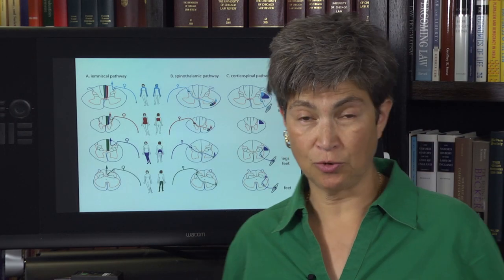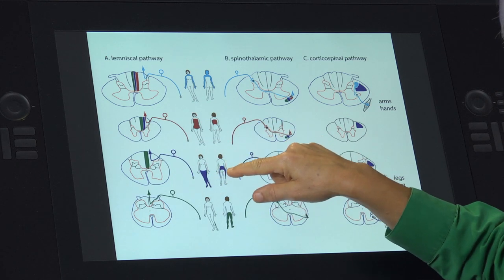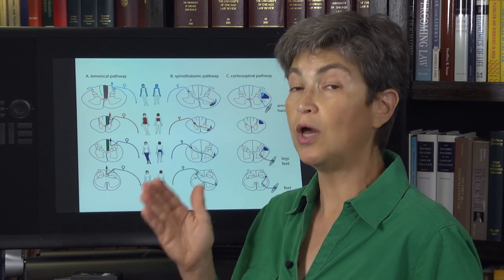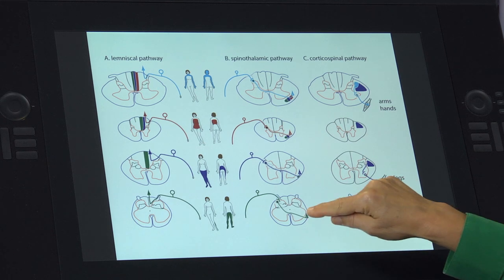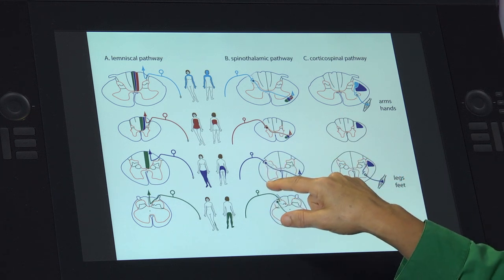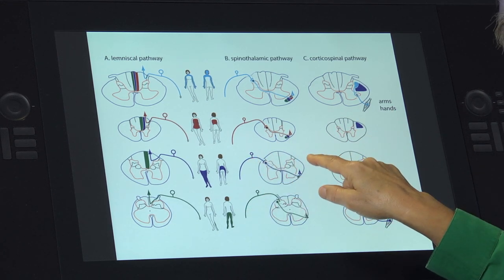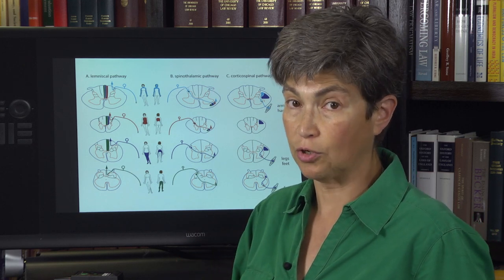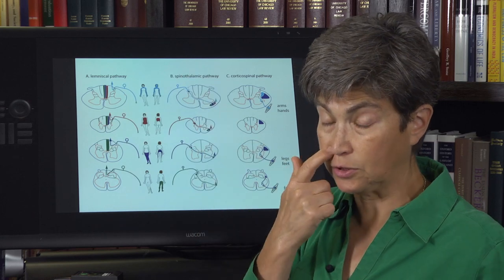4.9 Review of the Three Pathways